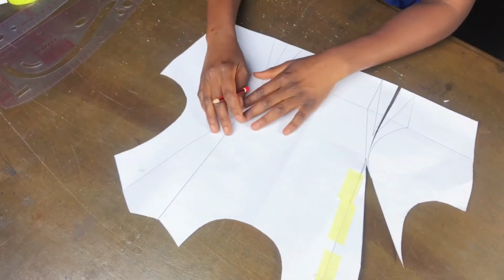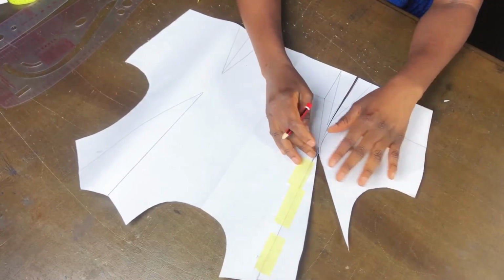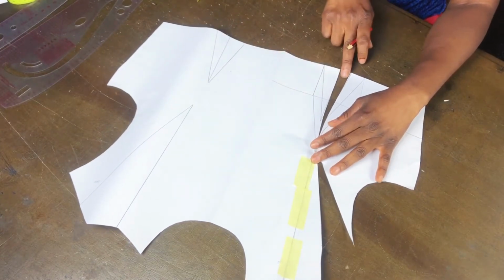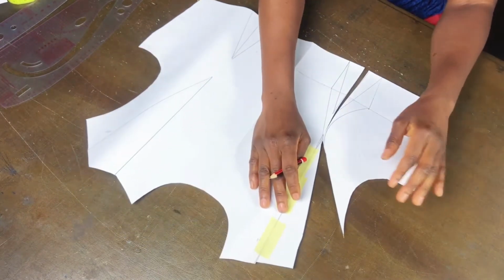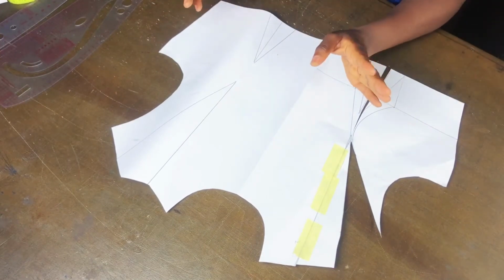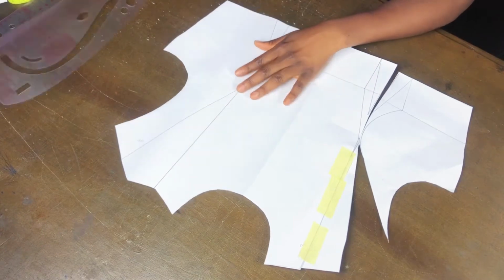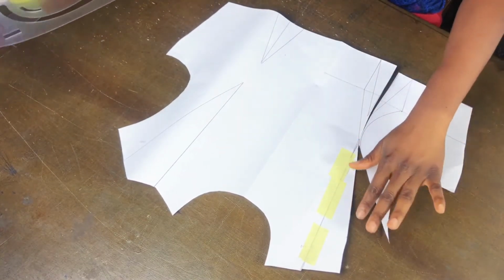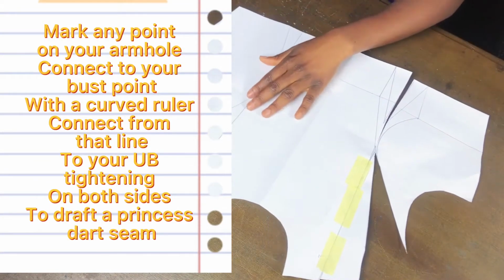DIY Illusion neckline | trendy neckline tutorial trendy neckline asymmetric neckline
In this video I explained in detail how to draft a trendy illusion neckline. You'll learn all the tightenings necessary to draft an Illusion neckline that fits perfectly without any gapping.

Here are links to videos I thought might interest you;